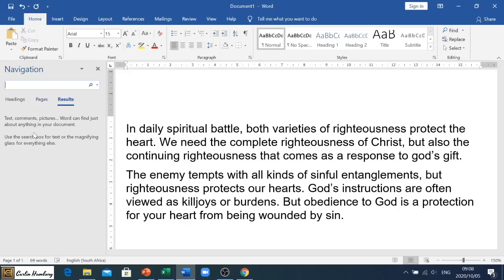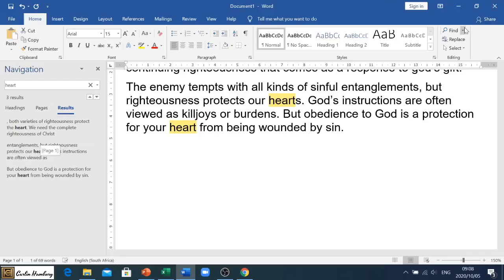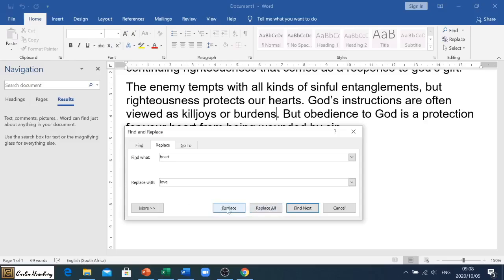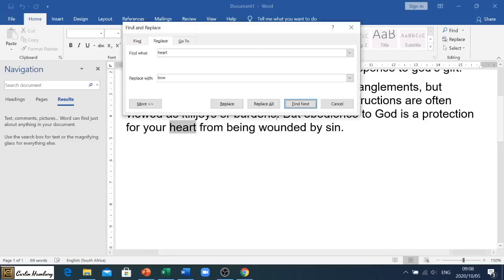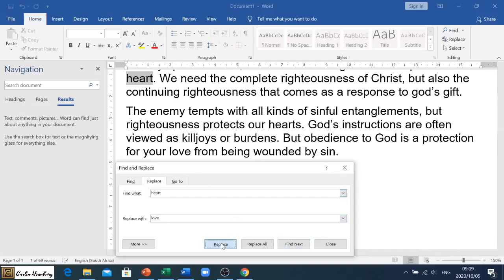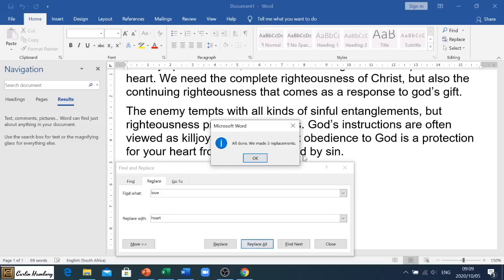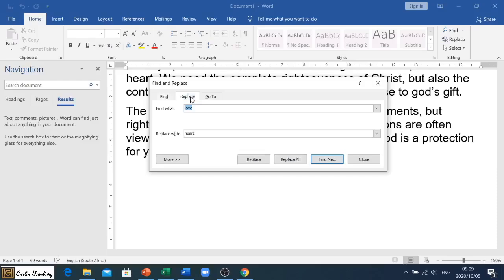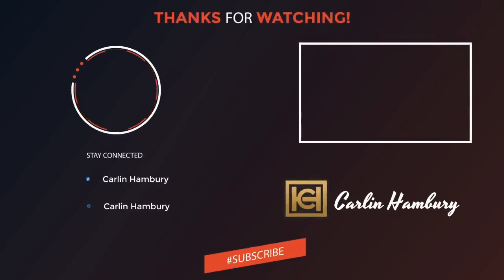Simple Way to Speed Up Your Workflow - Find and Replace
If you're looking for a way to speed up your workflow, then you need to check out our find and replace feature in Microsoft Word! This incredibly simple tool can save you hours of time every day.

In this video, we'll show you how to use find and replace to speed up your work in Microsoft Word. After watching this video, you'll be able to use find and replace to shortcut your work in Microsoft Word and speed up your workflow!

Let's take a look at the FIND and REPLACE feature.